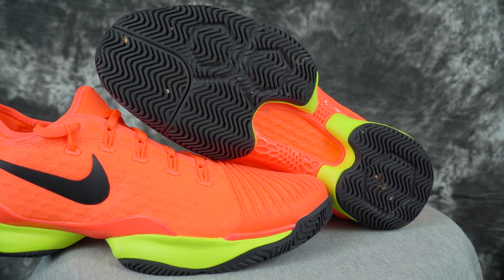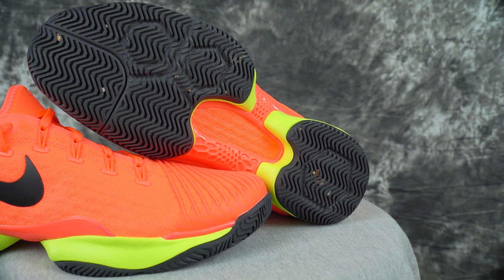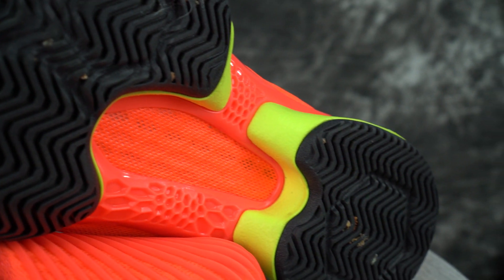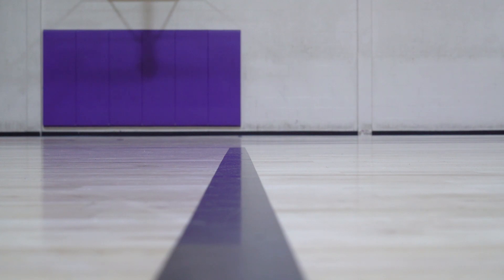Does It Basketball? Nike Ultra React! TENNIS SHOE!